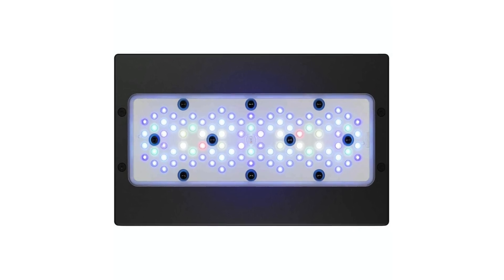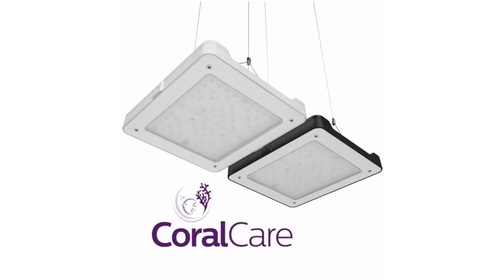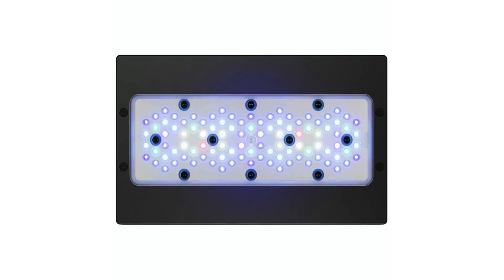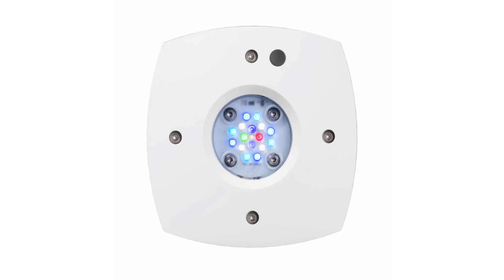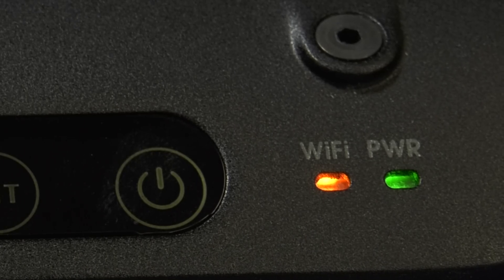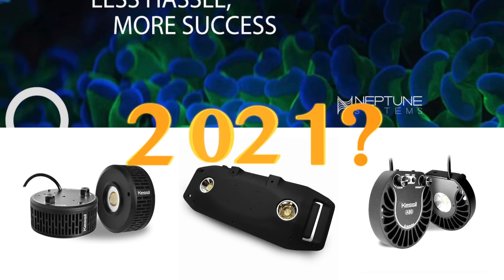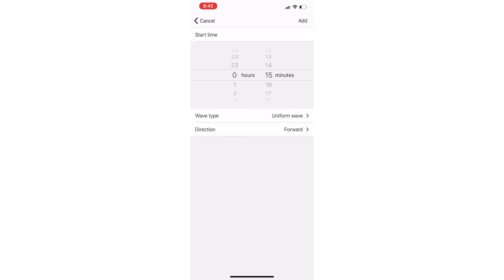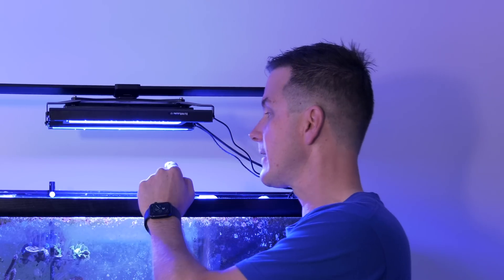LIGHTING Trends for Your Saltwater Reef Tank - 2020 State of the Industry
In this premiere episode of our 2020 State of the Industry series, Mark takes an in-depth look at Lighting, throwing out the top ten list, instead focusing on the trends of 2020. We'll discuss the emergence of LED Panels vs. LED Pucks, review different light fixtures, their mounting systems, and controllers, and will touch on putting LED Bars next to LED Fixtures. We'll also share hints of what's to coming up in 2021.